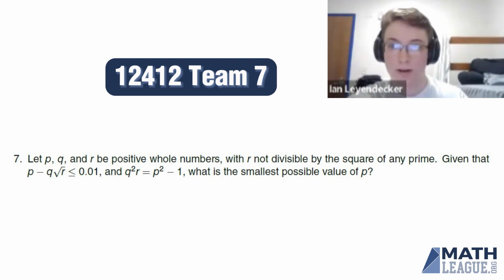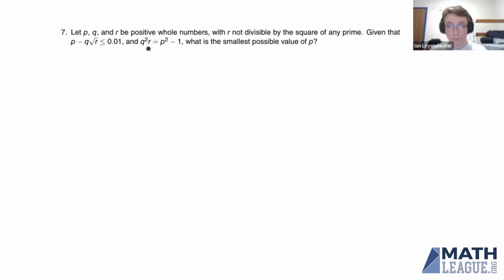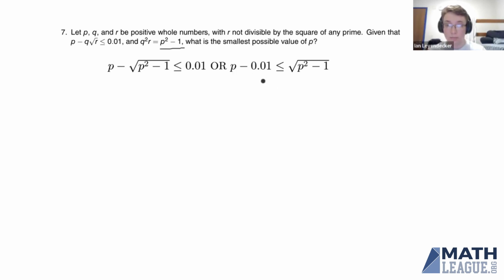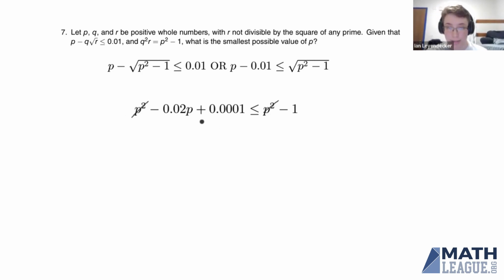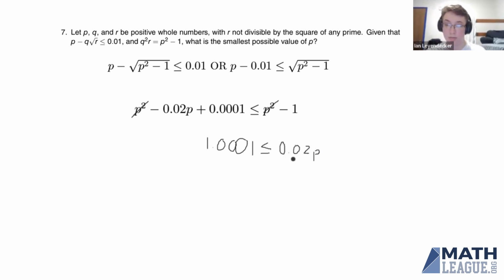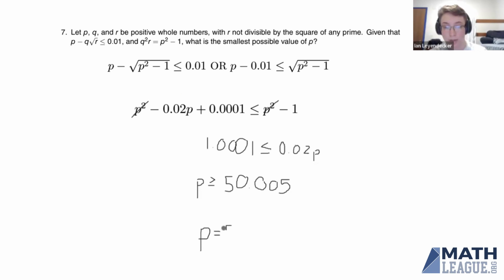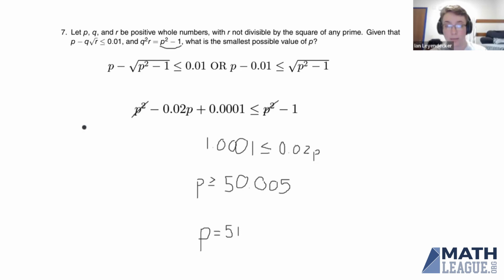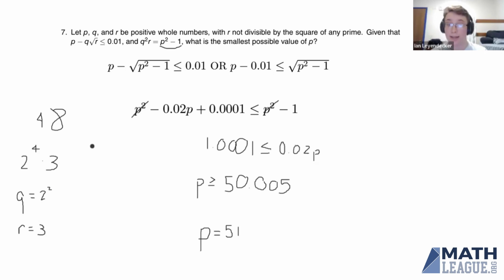Can't Solve a Scary System? Dispense of Square Roots!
In 12412 Team 7, Ian takes a scary looking system and solves it by substituting out square roots.